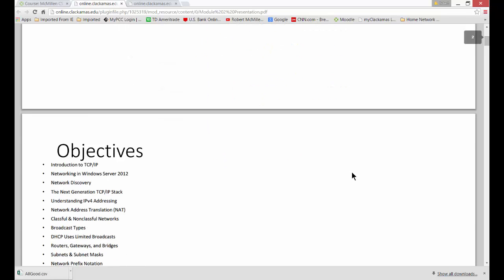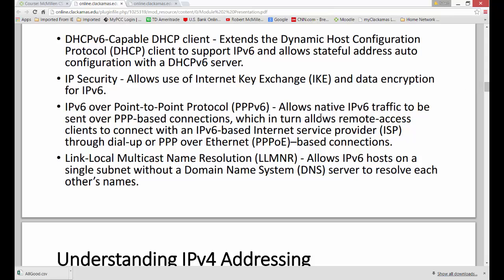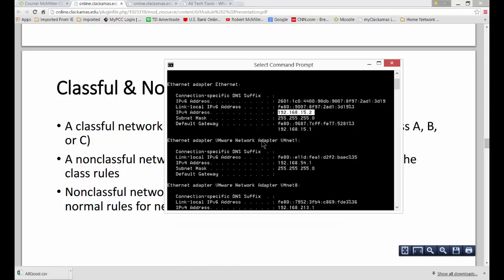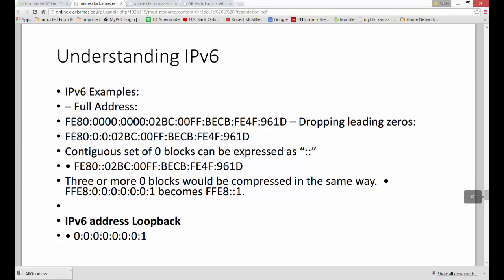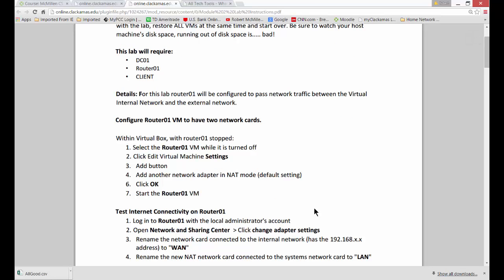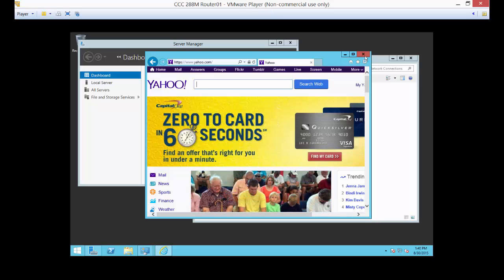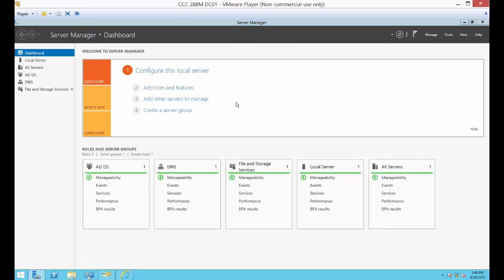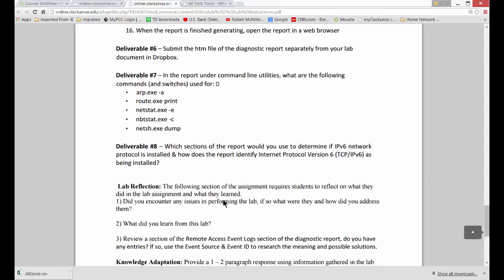CCC 288W Module 2 Video Presentation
Clackamas Community College class 288W on Windows Networking by instructor Robert McMillen. This module covers TCPIP v4 and v6, turning a Windows server into a router, NAT, multicast, unicast, and more TCPIP tools and tricks.